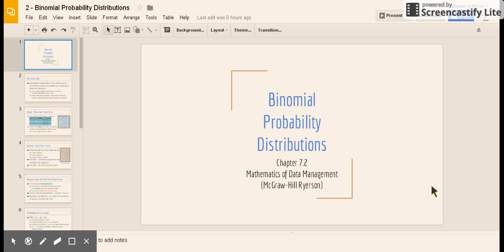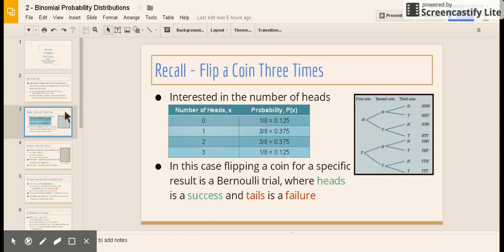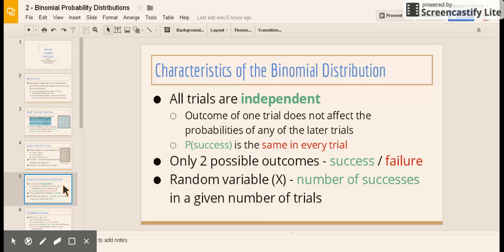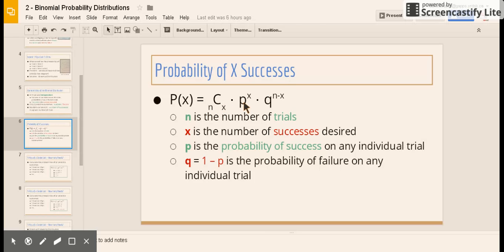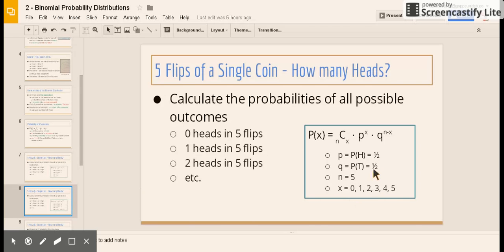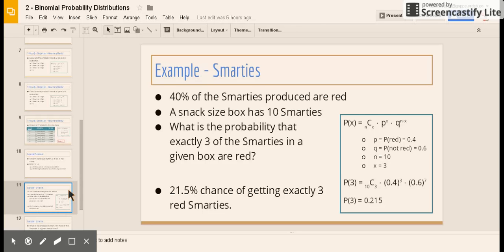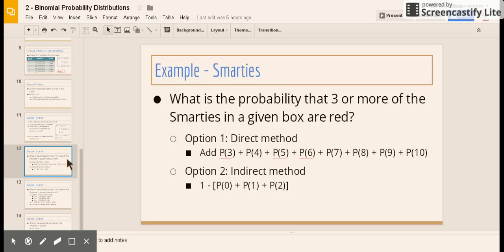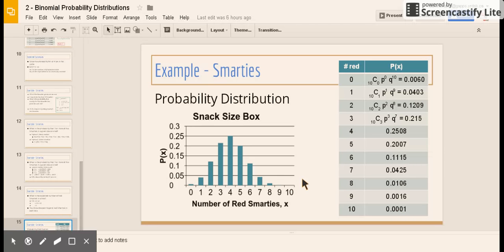2 Binomial Probability Distributions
The second lesson of our probability distributions unit in MDM4U1 - Data Management. This deals with repeated independent trials.